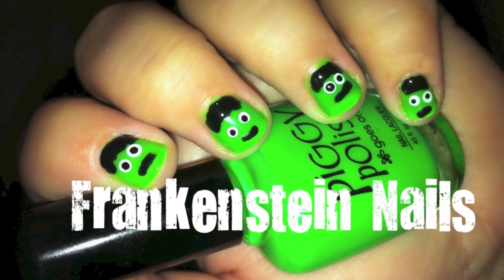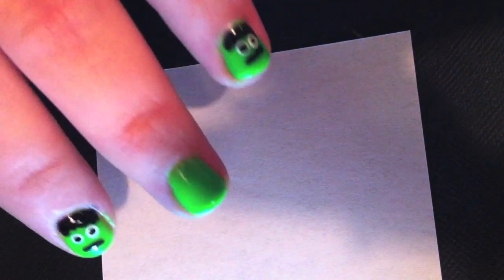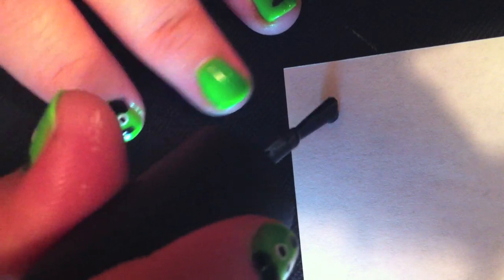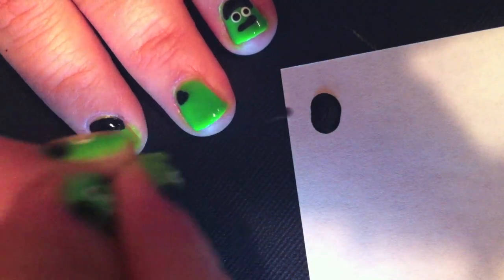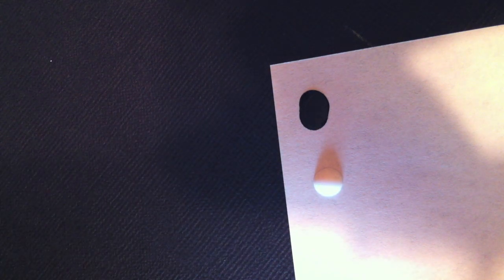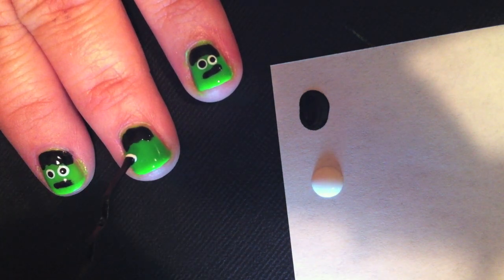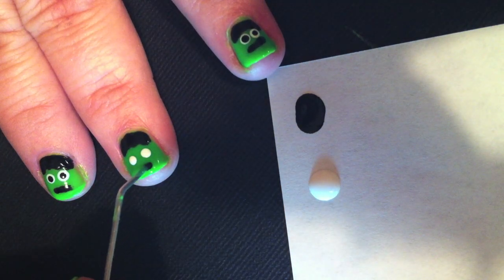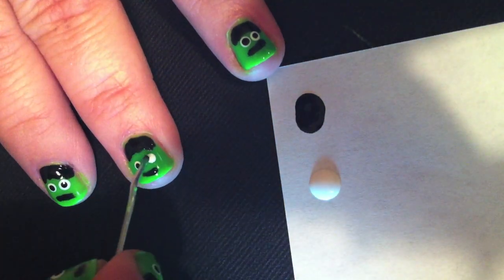How to Paint Easy Simple Frankenstein Halloween Nail Art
In this video, I show you how to make easy Halloween Frankenstein nail art with a booby pin and a paper clip as dotting tools.